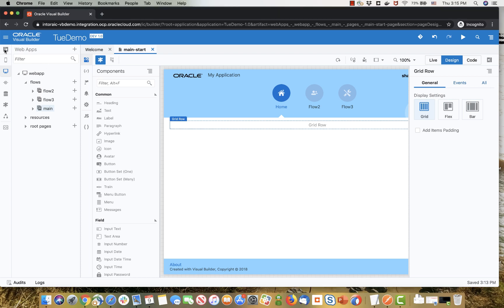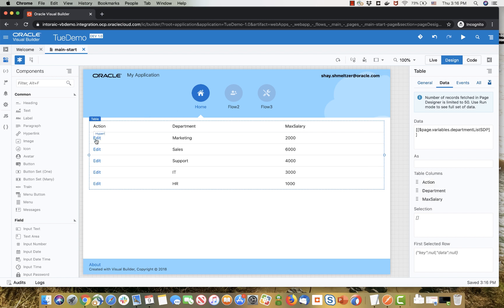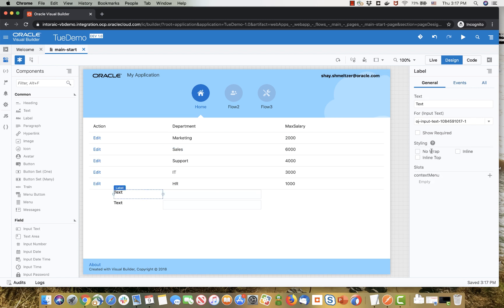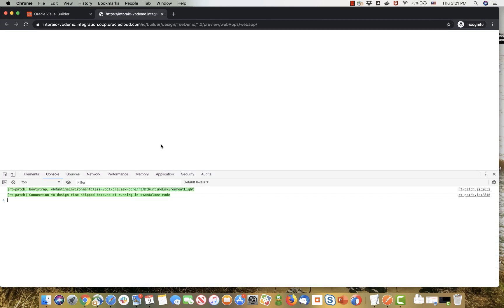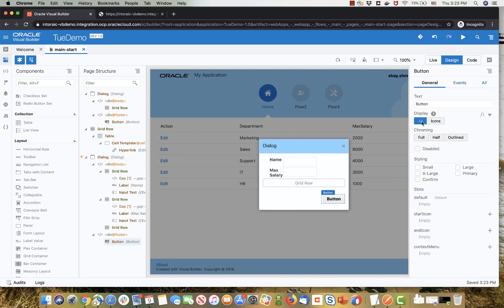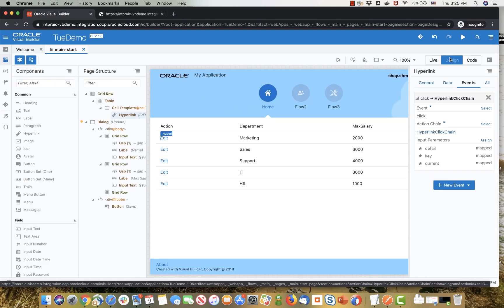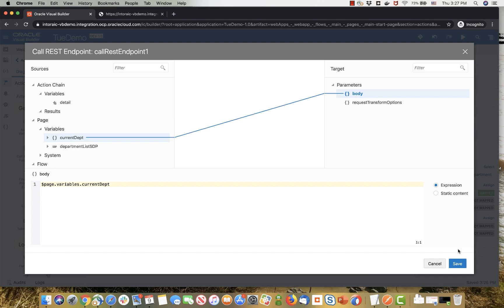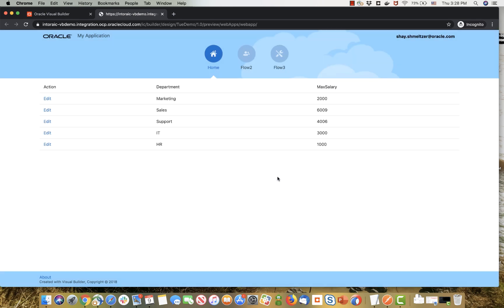Edit Table's Record through a Dialog in Visual Builder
How to develop a visual builder app that lets you edit the data about a selected row in a popup.